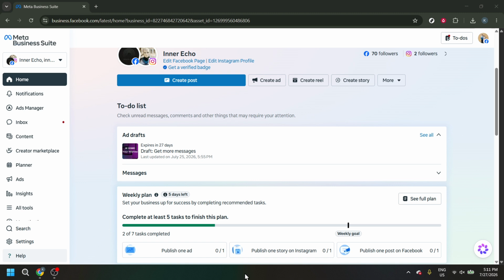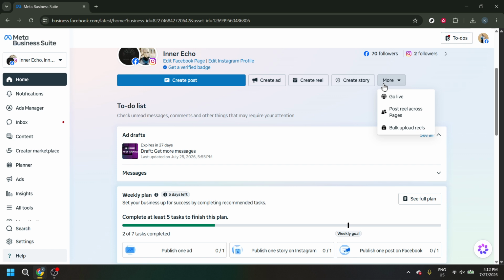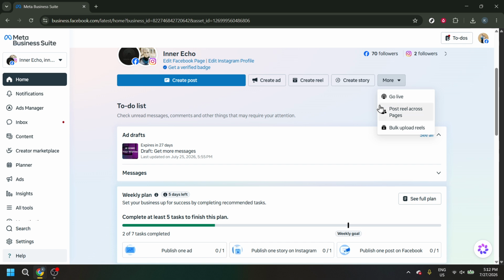How to Go Live using Meta Business Suite (Step By Step 2026)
How to Go Live using Meta Business Suite